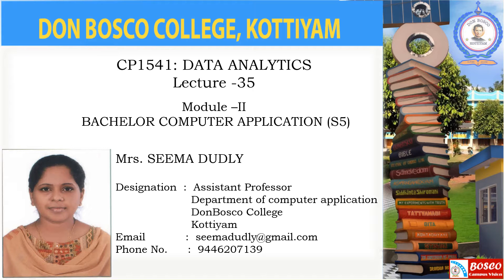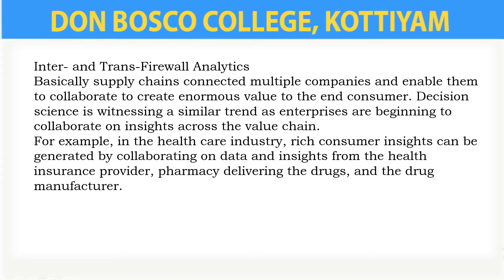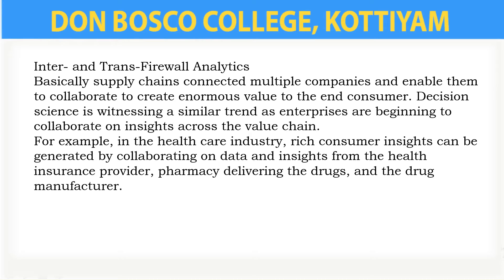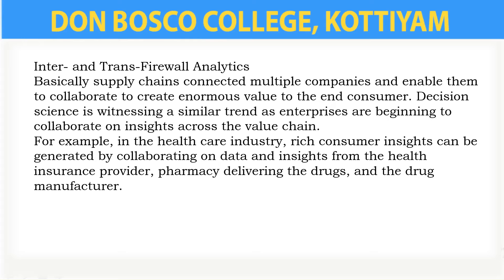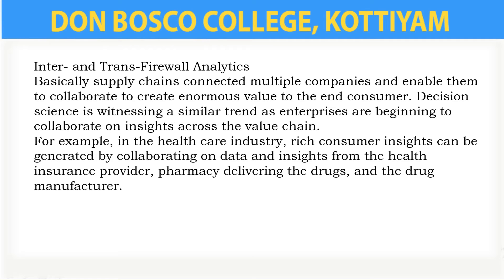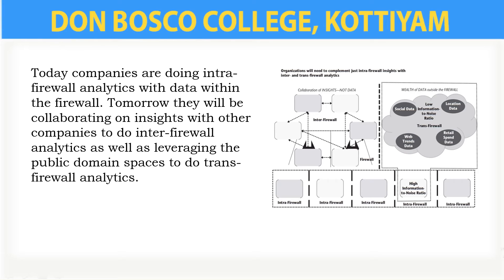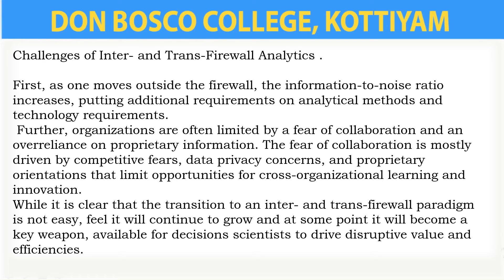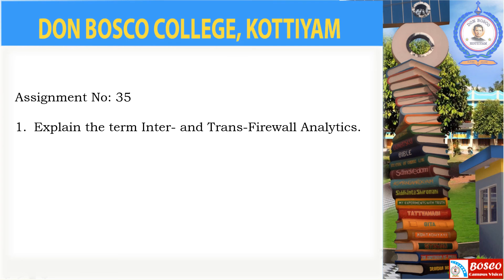DATA ANALYTICS - LECTURE -35 - INTER- AND TRANS-FIREWALL ANALYTICS - BCA- S5.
Inter- and Trans-Firewall Analytics
Basically supply chains connected multiple companies and enable them to collaborate to create enormous value to the end consumer. Decision science is witnessing a similar trend as enterprises are beginning to collaborate on insights across the value chain.
For example, in the health care industry, rich consumer insights can be generated by collaborating on data and insights from the health insurance provider, pharmacy delivering the drugs, and the drug manufacturer.
This is not necessarily limited to companies within the traditional demand-supply value chain. For example, there are instances where a retailer and a social media company can come together to share insights on consumer behavior.
Some of the more progressive companies are taking this a step further and working on leveraging the large volumes of data outside the firewall such as social data, location data, and so forth. This trend is the move from intra- to inter- and trans-firewall analytics.
Today companies are doing intra-firewall analytics with data within the firewall. Tomorrow they will be collaborating on insights with other companies to do inter-firewall analytics as well as leveraging the public domain spaces to do trans-firewall analytics.
Challenges of Inter- and Trans-Firewall Analytics .
First, as one moves outside the firewall, the information-to-noise ratio increases, putting additional requirements on analytical methods and technology requirements.
 Further, organizations are often limited by a fear of collaboration and an overreliance on proprietary information. The fear of collaboration is mostly driven by competitive fears, data privacy concerns, and proprietary orientations that limit opportunities for cross-organizational learning and innovation.
While it is clear that the transition to an inter- and trans-firewall paradigm is not easy, feel it will continue to grow and at some point it will become a key weapon, available for decisions scientists to drive disruptive value and efficiencies.